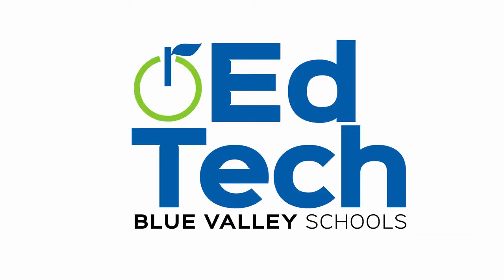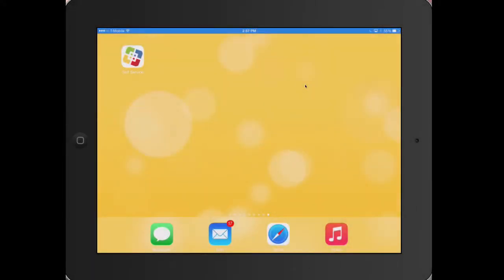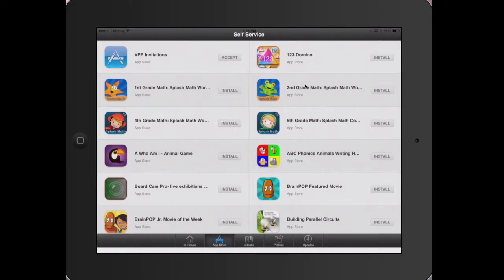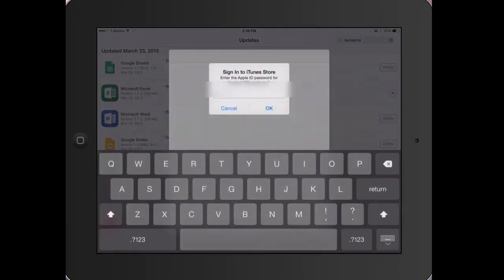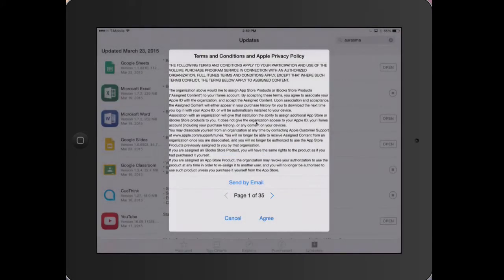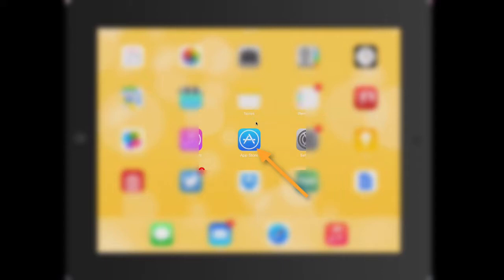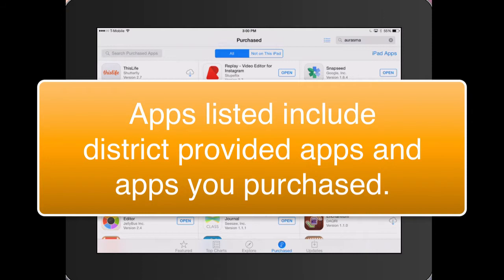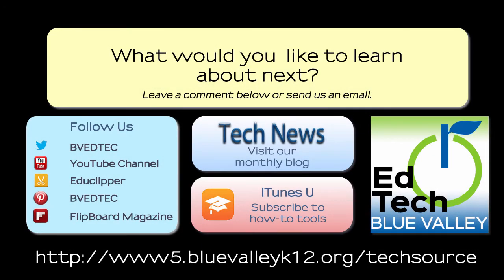iPad Self Service Update for Existing Innnovation Spaces Teachers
Update Self Service to receive the new district provided apps.  It may take up to an hour to view the newest apps in the list.  However, with the new self service, teachers can download new apps from home.  Contact the Help Desk if you have any issues.